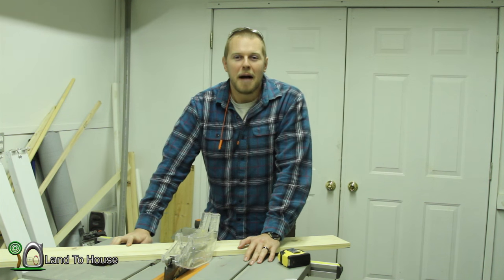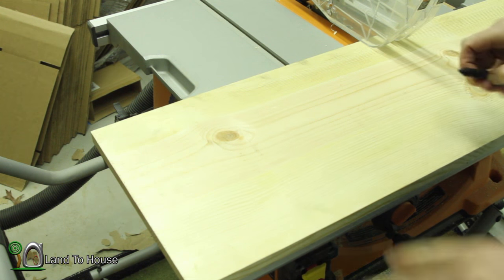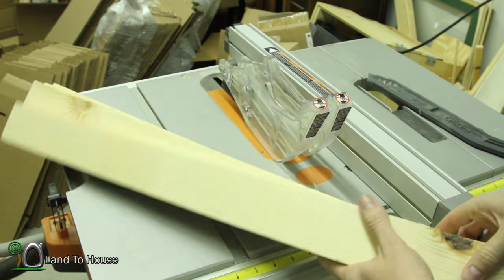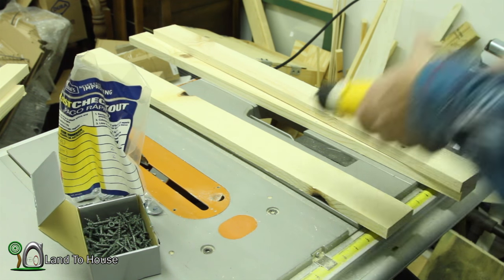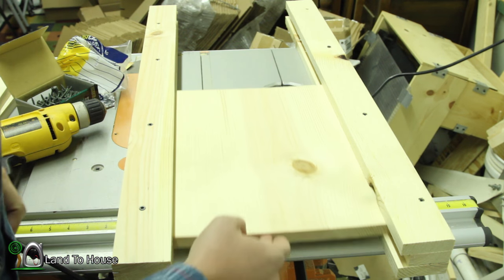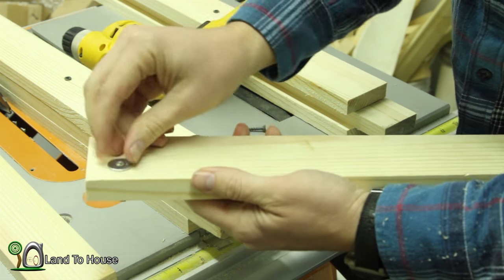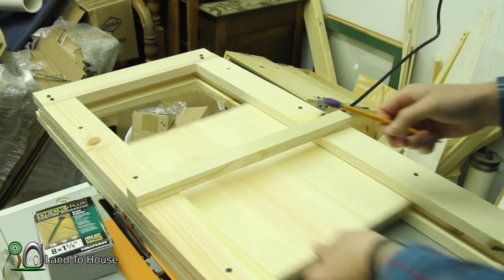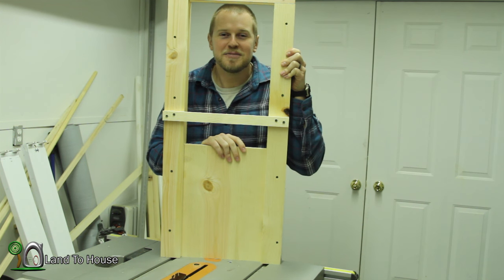Amazing Automatic Chicken Coop Door Part 1/7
Chickens wake with the sun and want to get out and start doing what they do. This means that you have to wake with them and let them out. Not fun when its 5am and you want to sleep until 8. In this video series I show the build and operation of a locking, automatic chicken coop door.

Parts links have been removed because of Amazon terms.